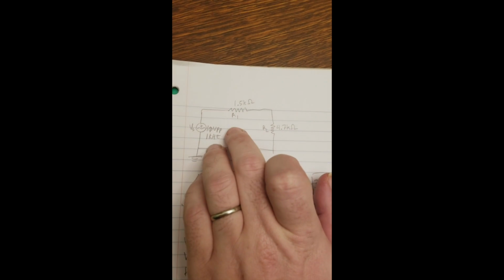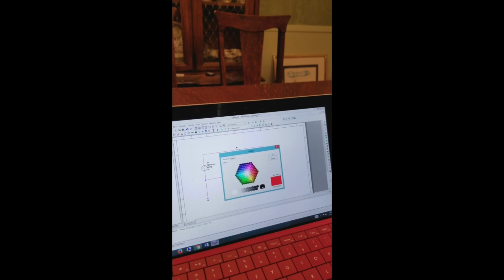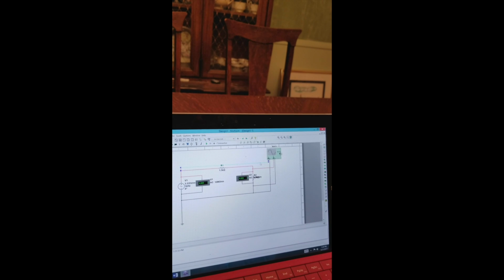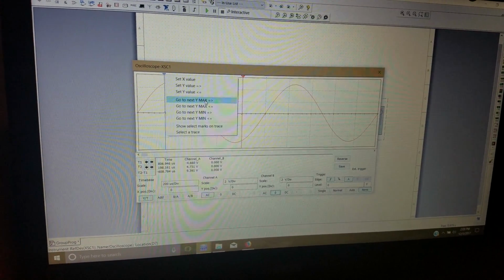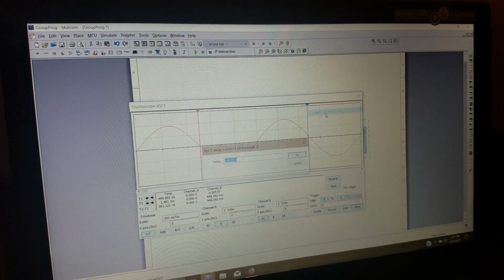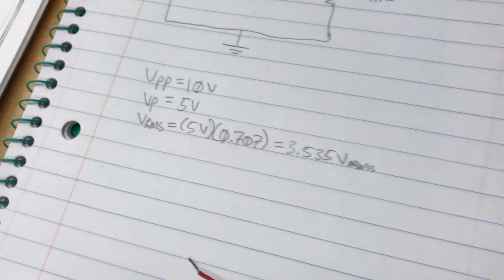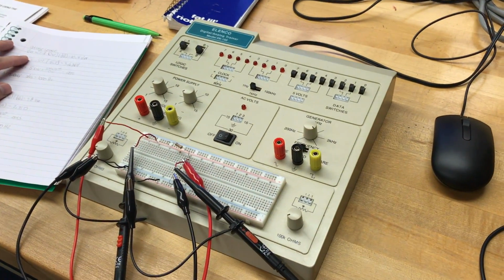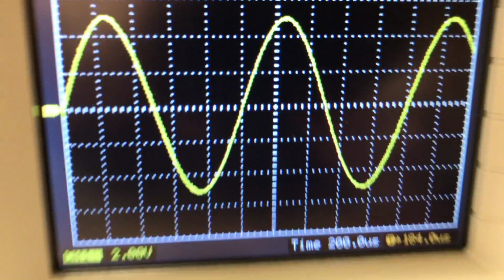AC CIRCUIT VIDEO